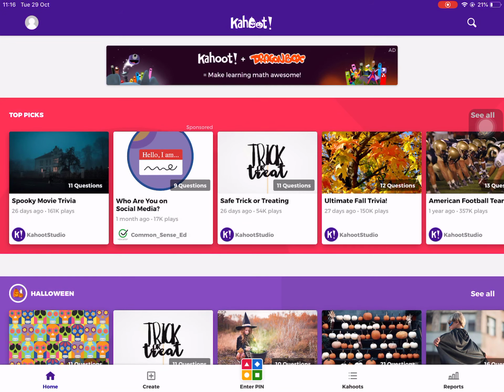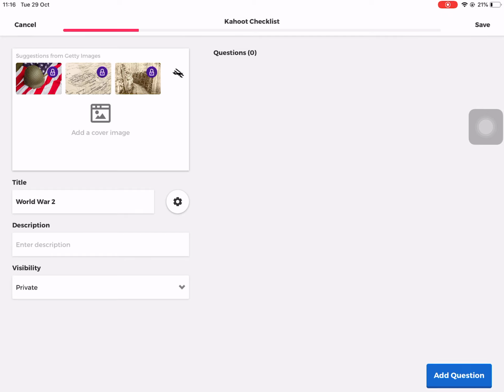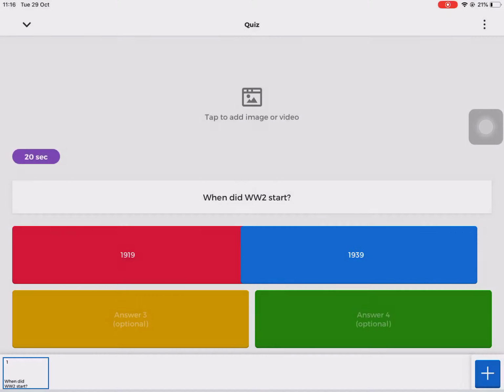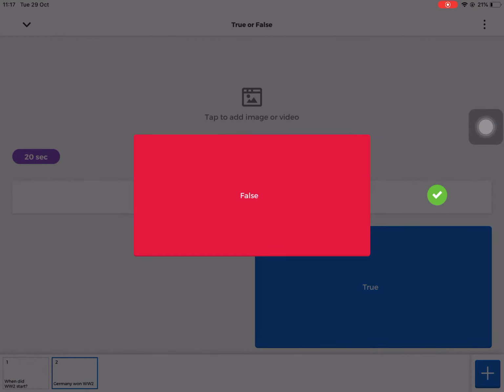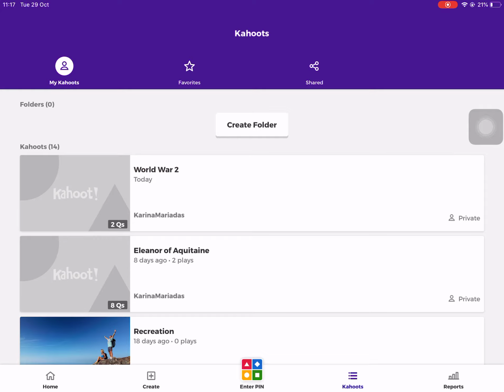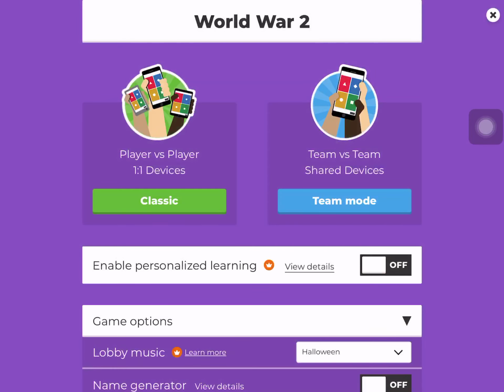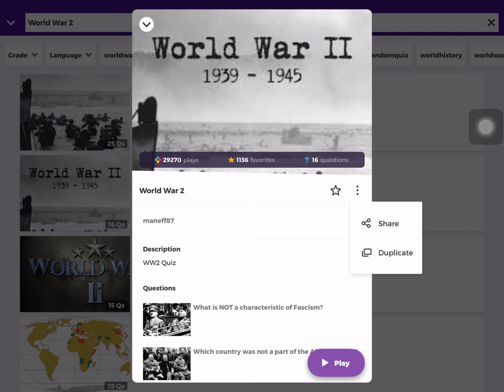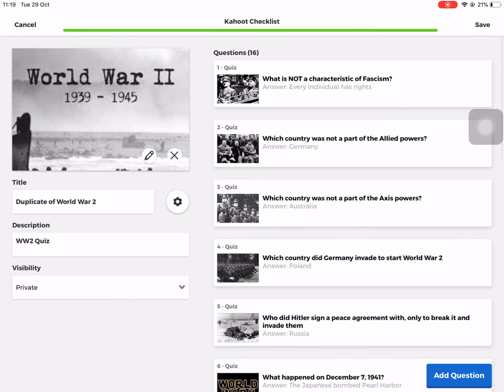How to use Kahoot!